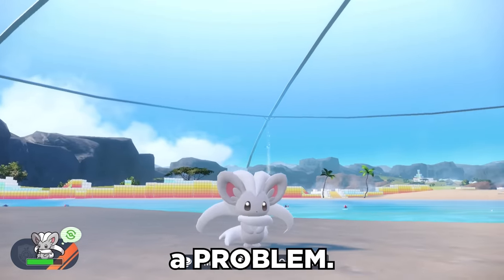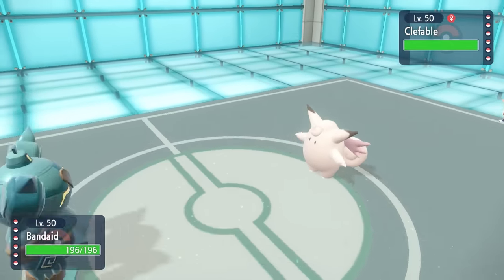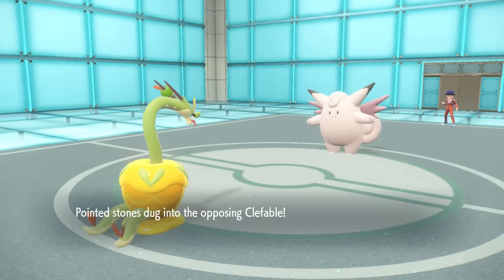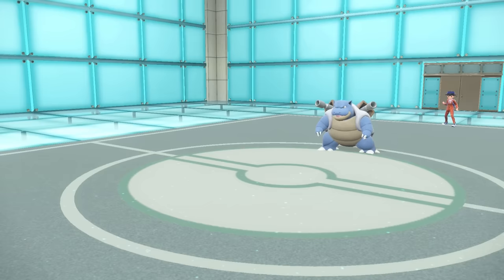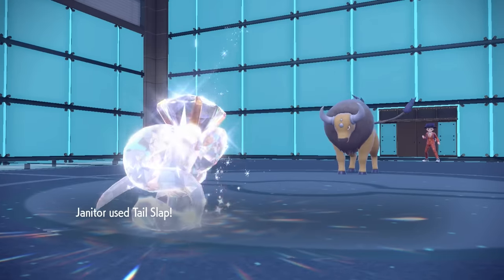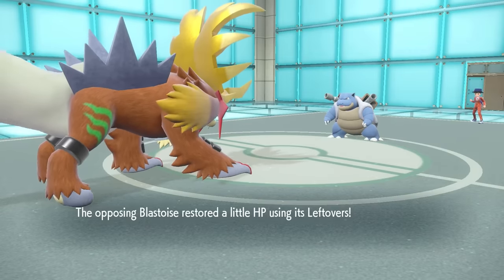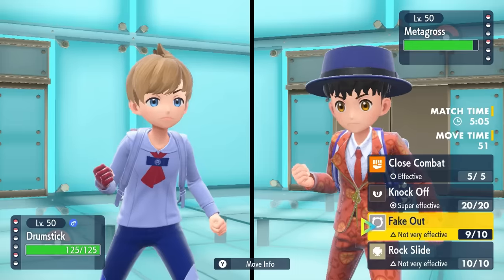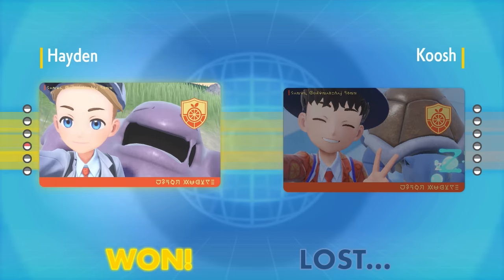This Cinccino BUFF Will Break Everything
The Pokemon Scarlet and Violet Indigo Disk DLC brought back Cinccino, and in gen 9 it gets some huge buffs